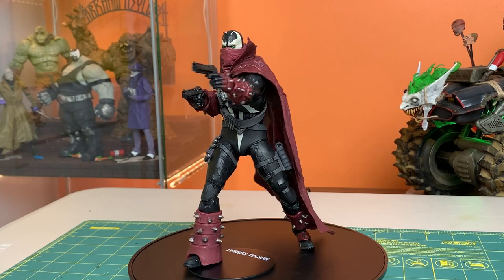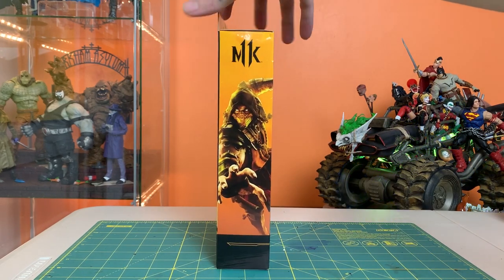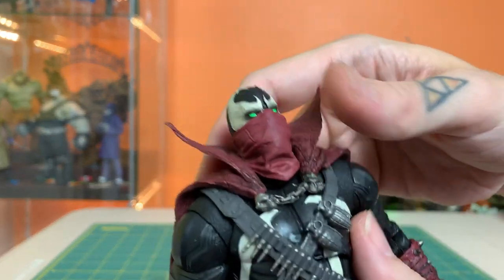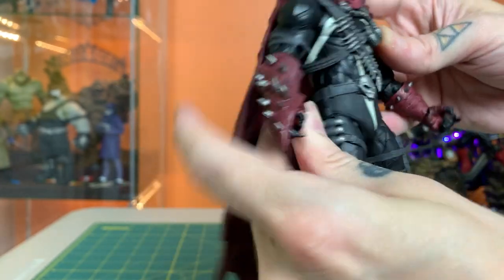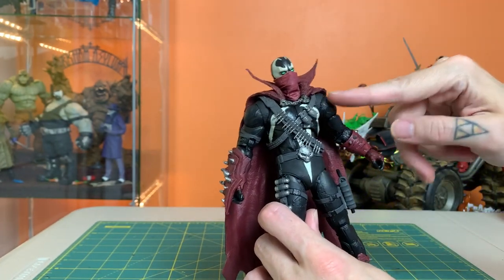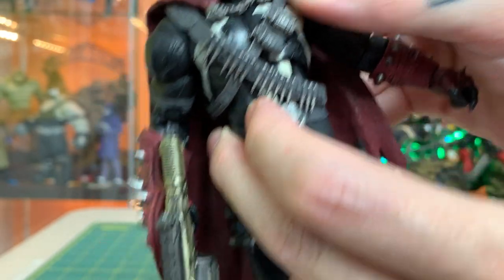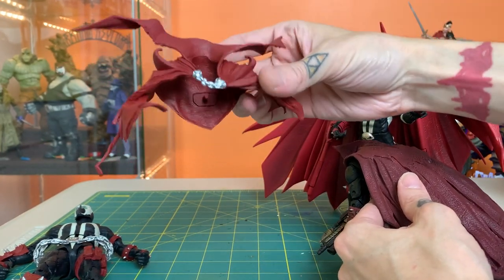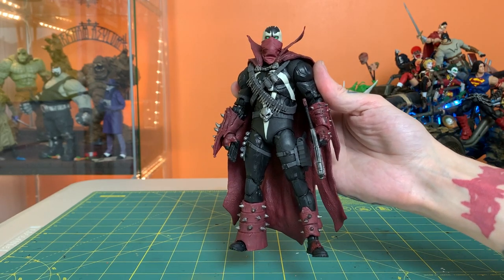Mortal Kombat 11 | Commando Spawn | McFarlane Toys | Image Comics | Action Figure Unboxing & Review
From Before Figs is a toy channel focused primarily on McFarlane Toys DC Multiverse line. Top commenters and chat participants get a shout out every video and join the From Before Figs Rogues Gallery.